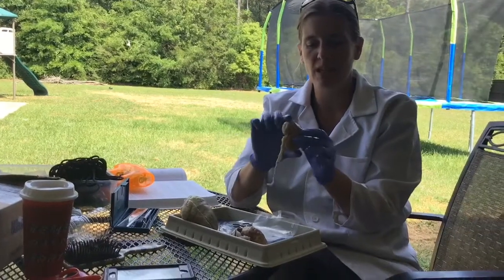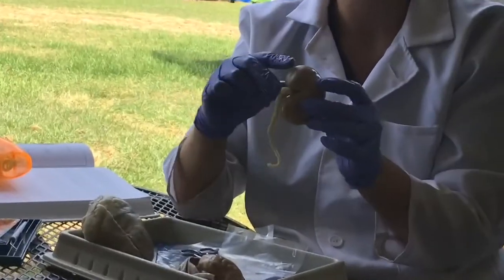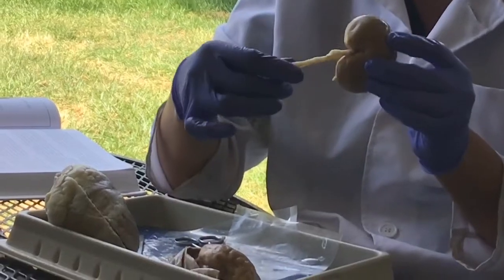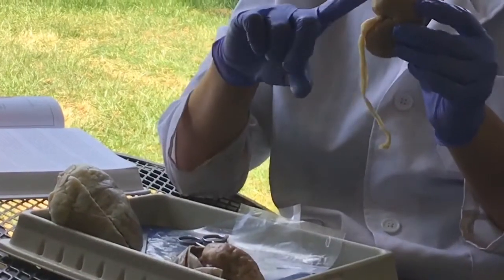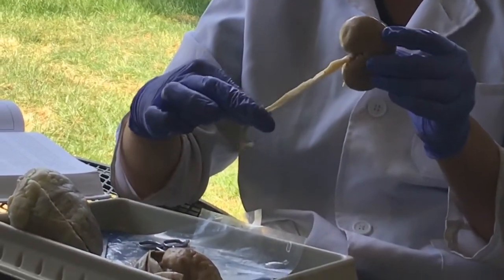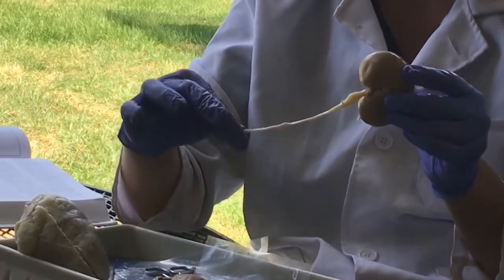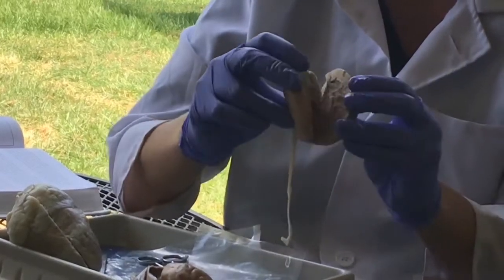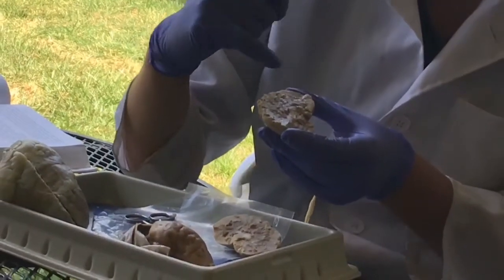Dissection Of A Sheep Kidney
This video shows you how to dissect a sheep kidney